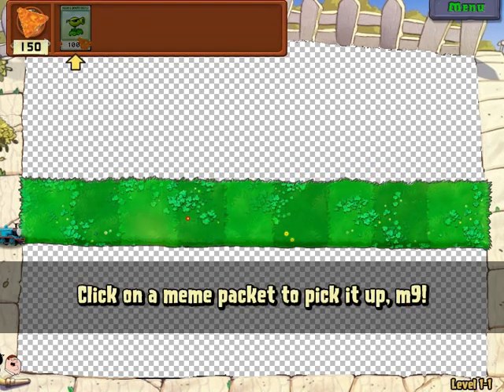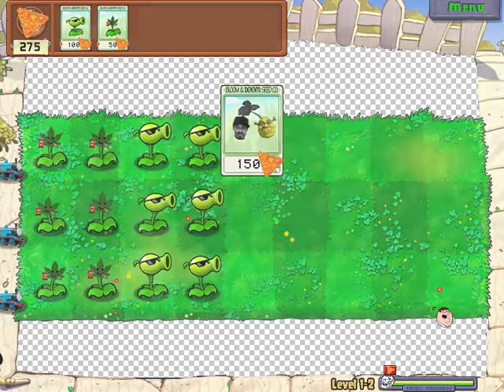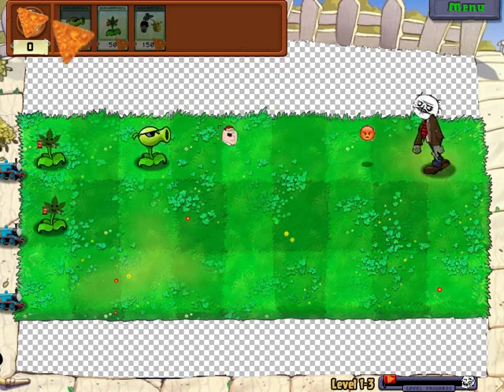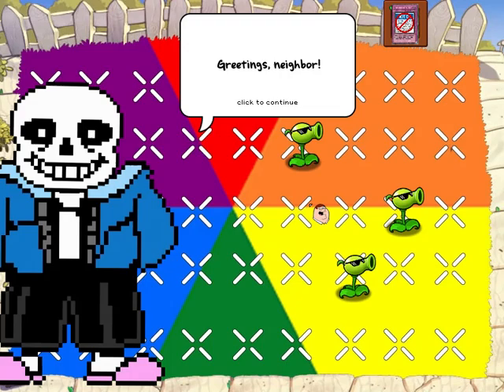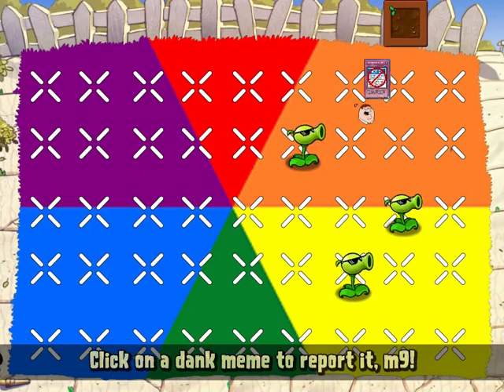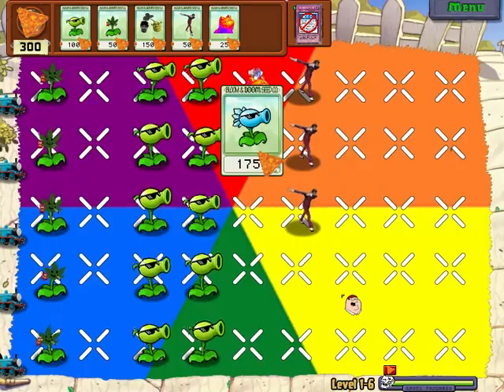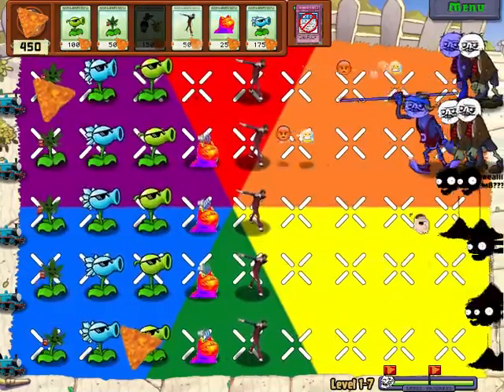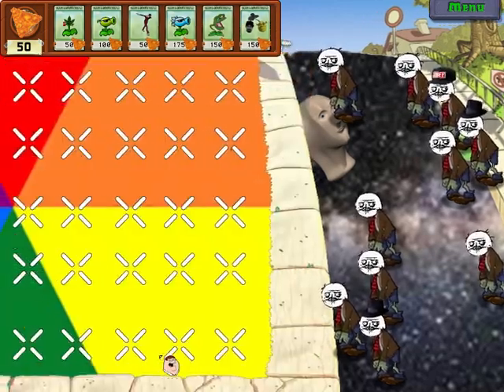HEADPHONE WARNING | Plants vs. Memes part 1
garbage PvZ reskin